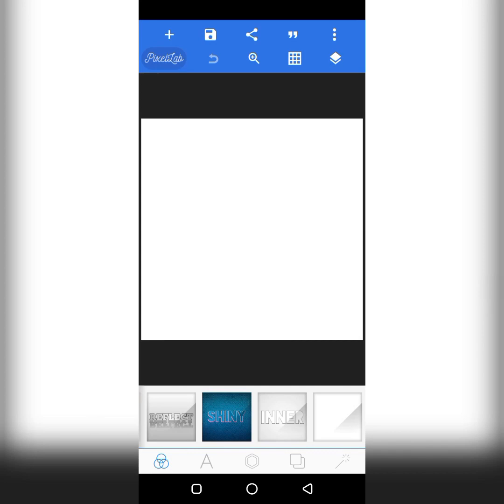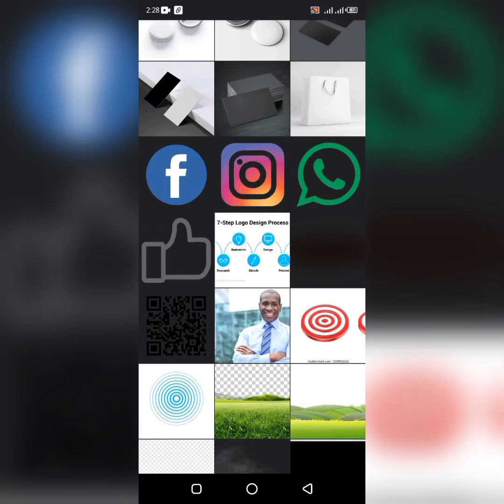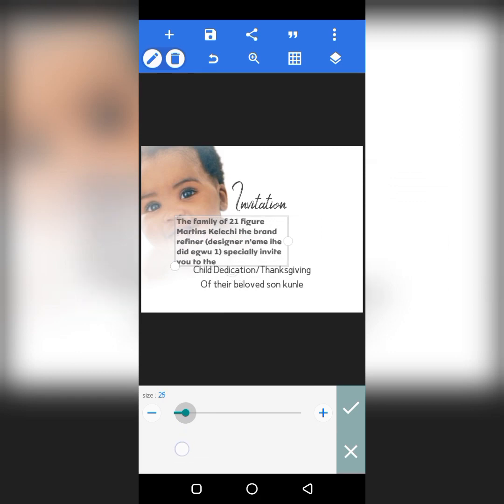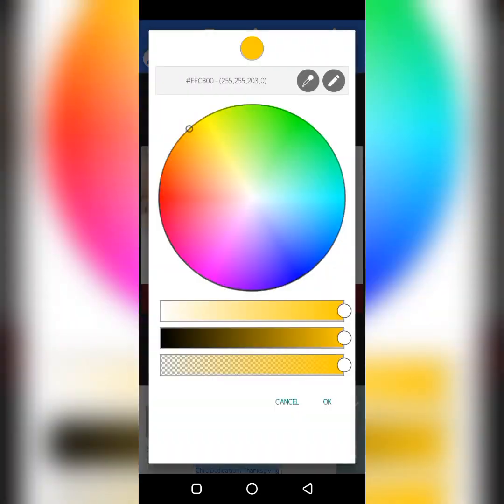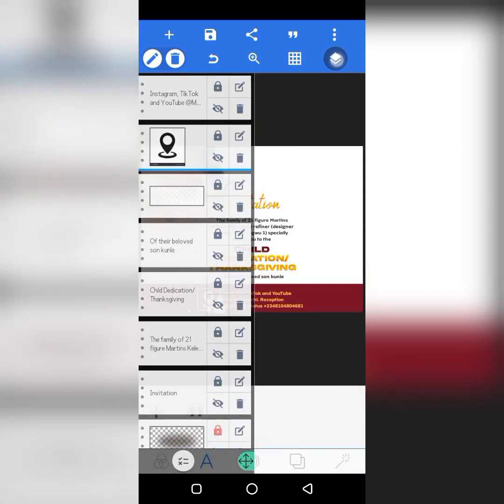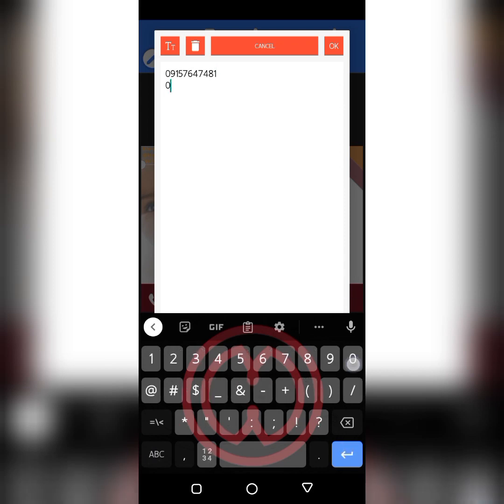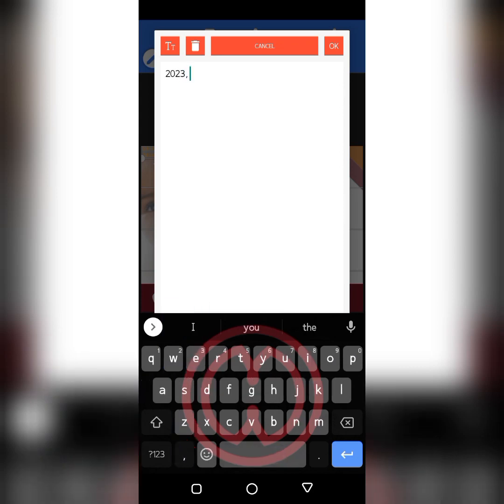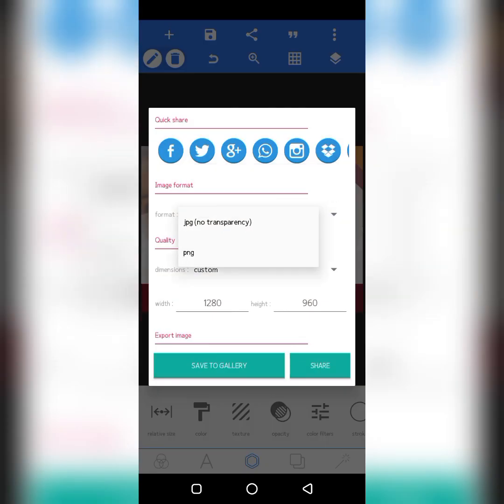HOW TO DESIGN CHILD DEDICATION INVITE USING PIXELLAB | BEGINNERS GUIDE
Step by step video on how to design an invite in Pixellab by using the shape tool, blending gradients, fading images and applying the basic principles of design.

This video is beginner friendly, so if you are new to design or you have not really gotten acquainted to using Pixellab, this video is for you!

Here's a link to the source files I used for the design